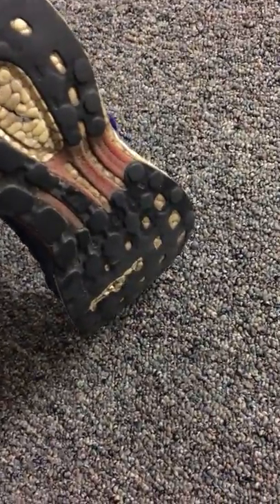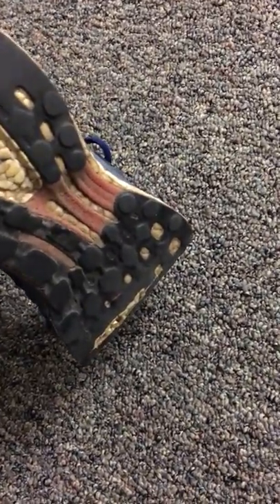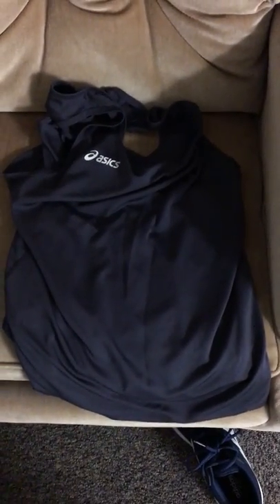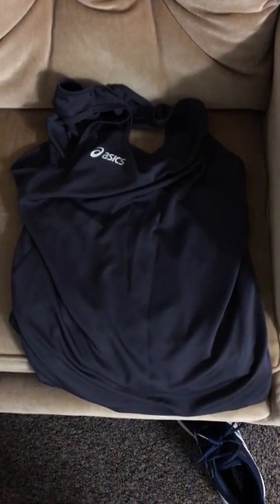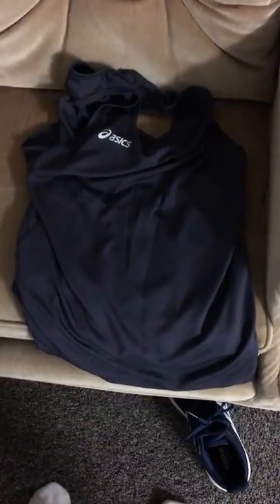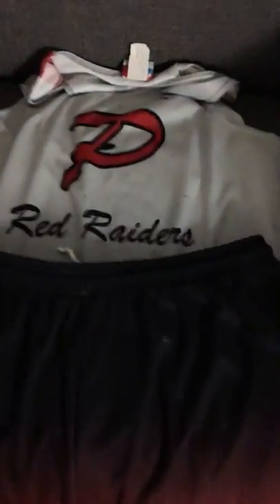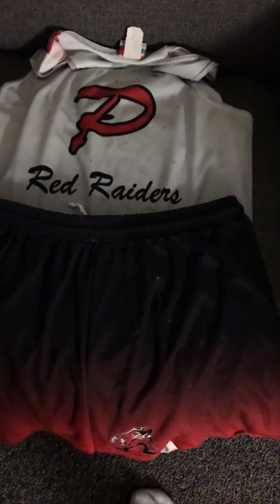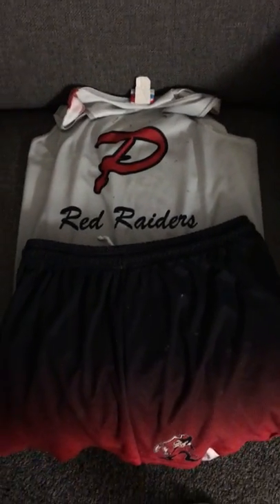Cross Track Shack